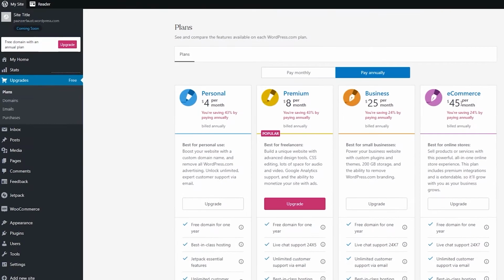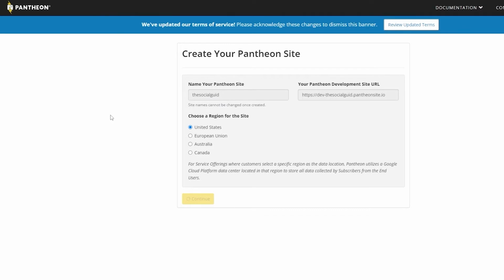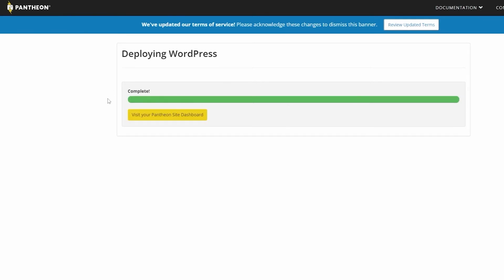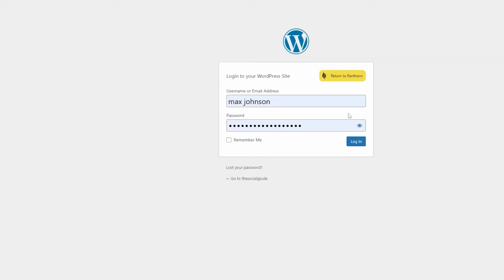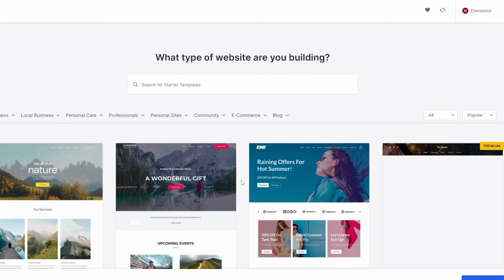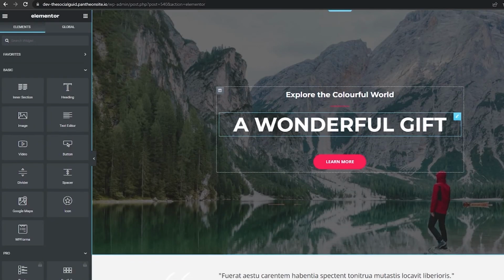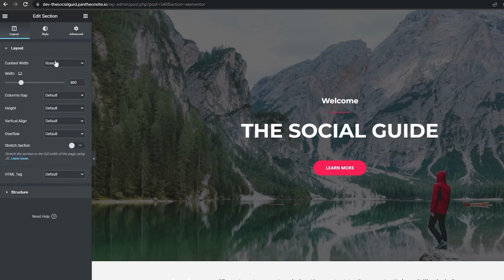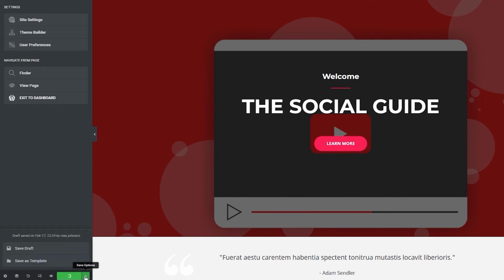Free Domain Name For Wordpress (2023)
Free Domain Name For Wordpress

In this video I show you How to create a free wordpress website and get FREE domain names for your business in 2023.